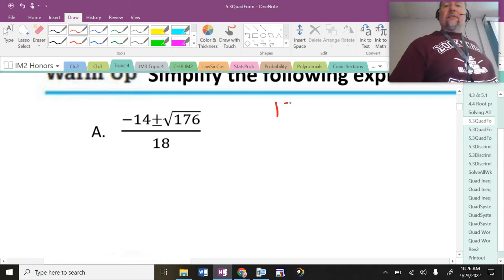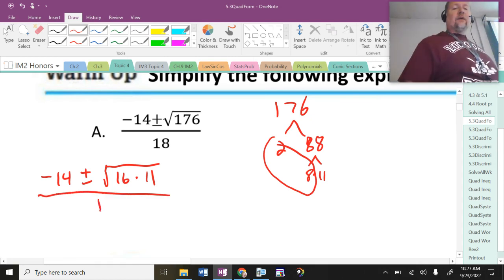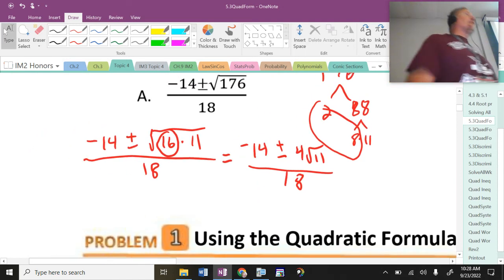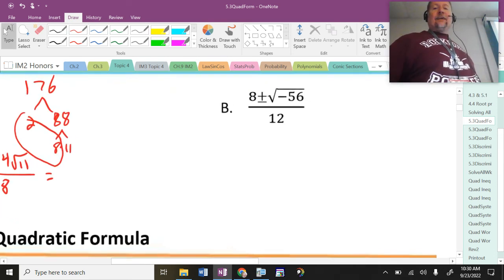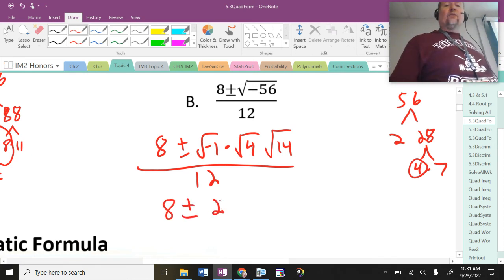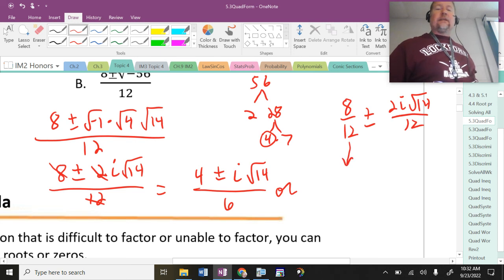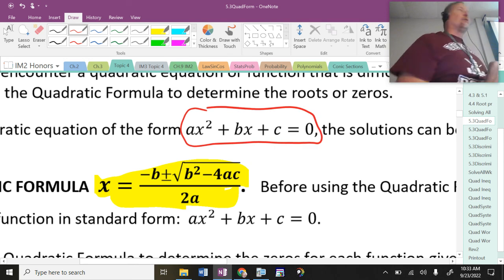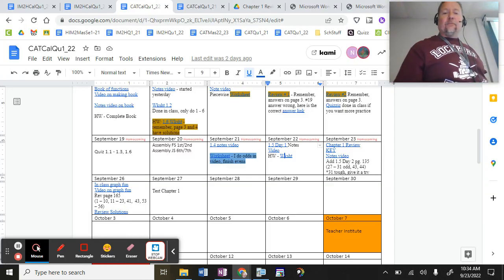Untitled: Sep 23, 2022 10:35 AM